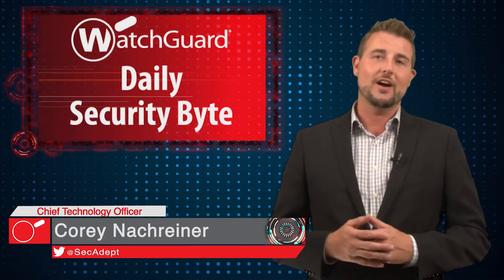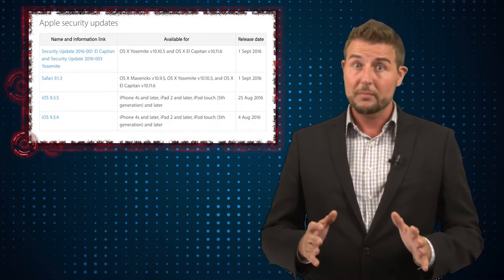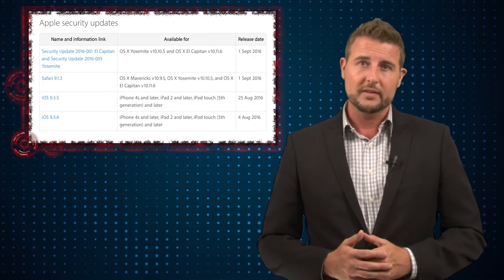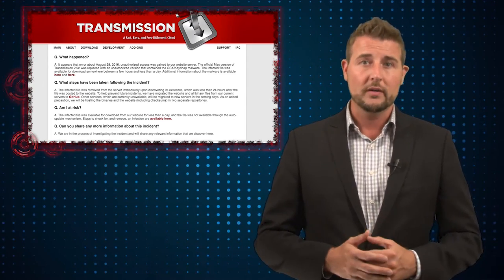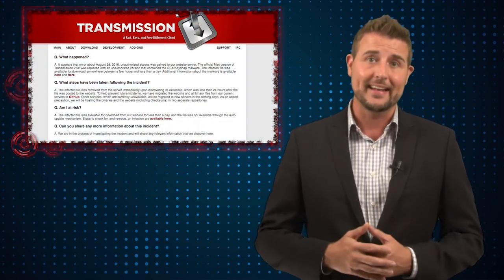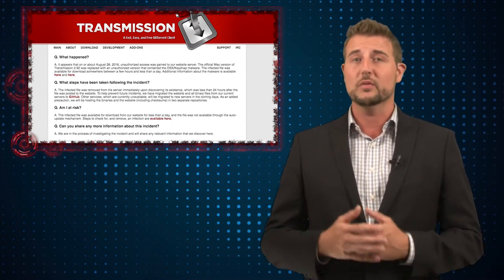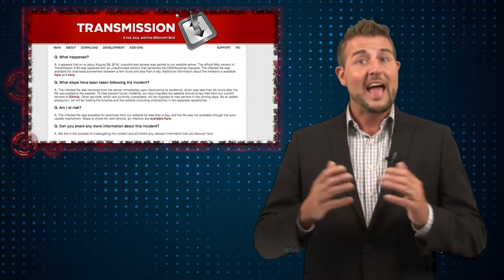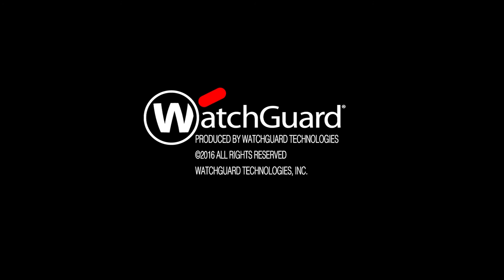August Apple Updates - Daily Security Byte